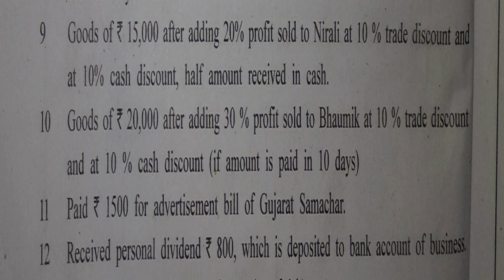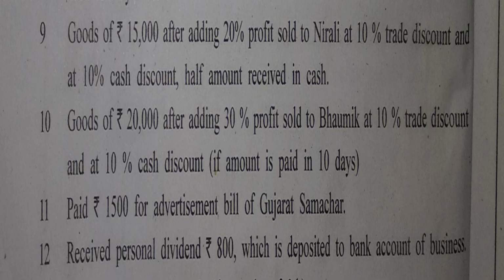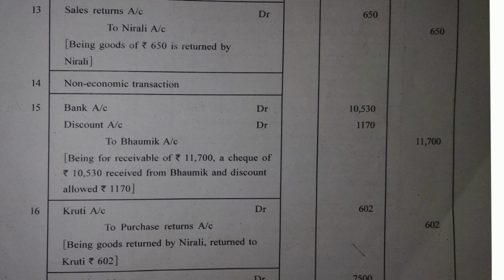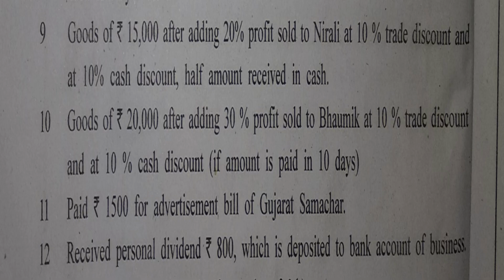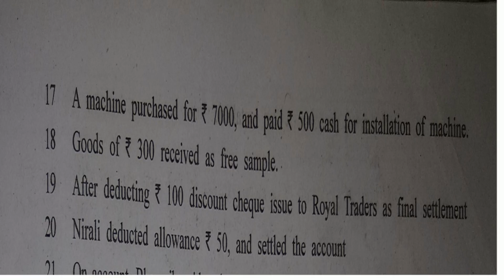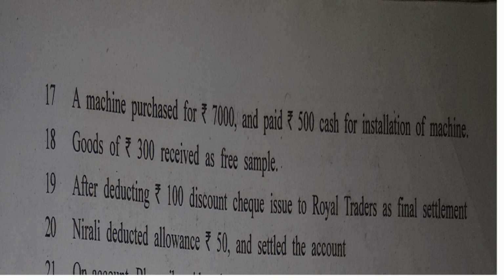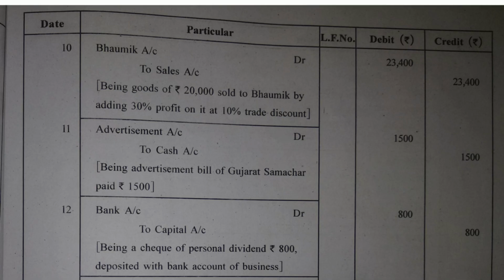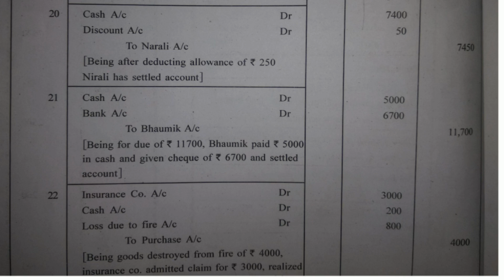STD 11 CH 4 journa LEC 22 second part